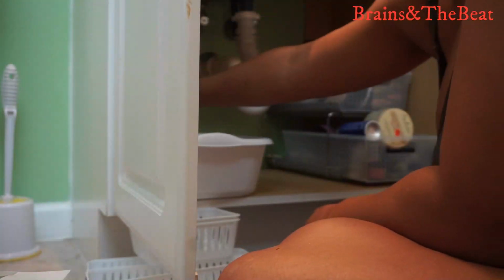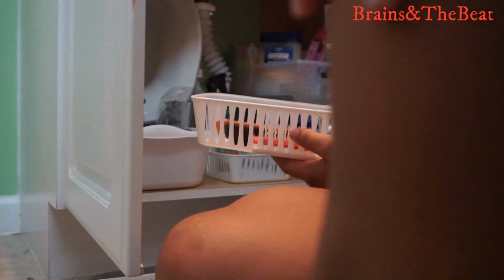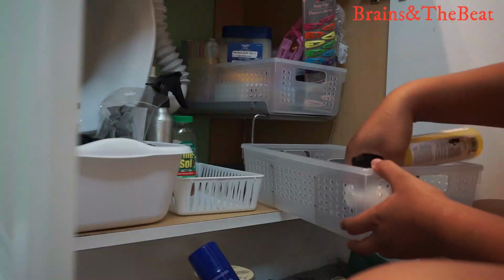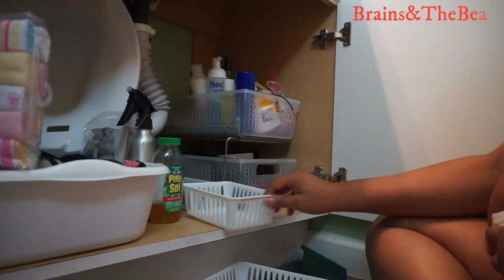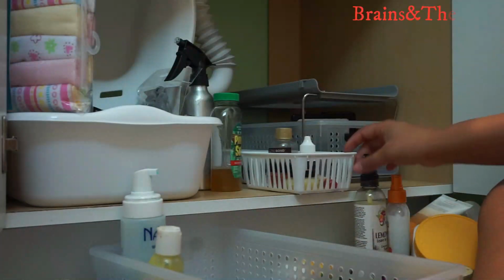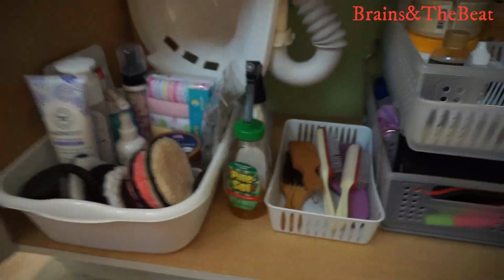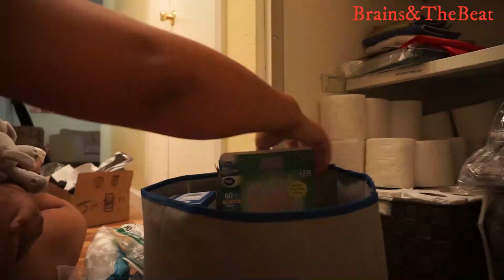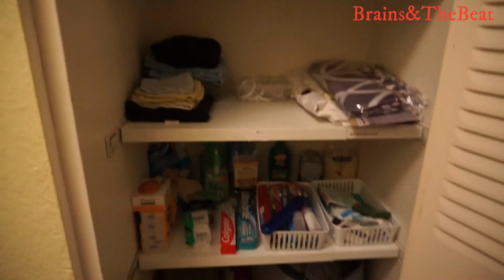organize with me bathroom & lining closet / mom vlog ep2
In todays video we are organizing under my master bathroom sink and also my lining closet..

 the storage bin i used from amazon

60988
PALM BAY
FLORIDA